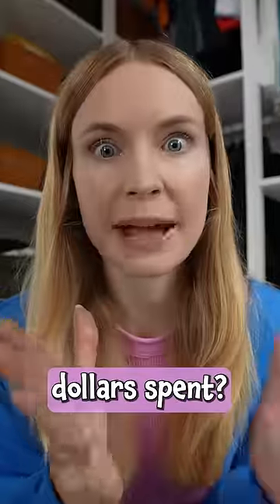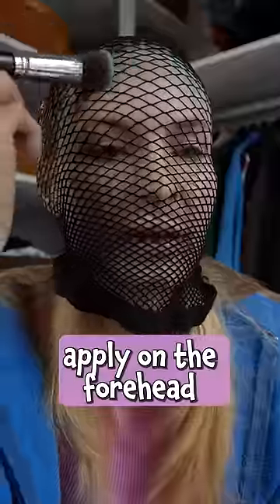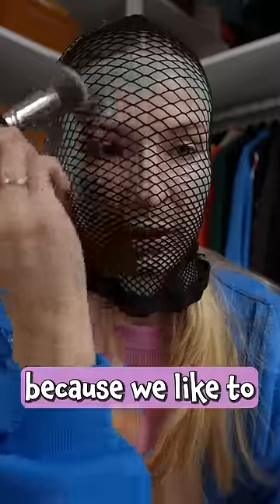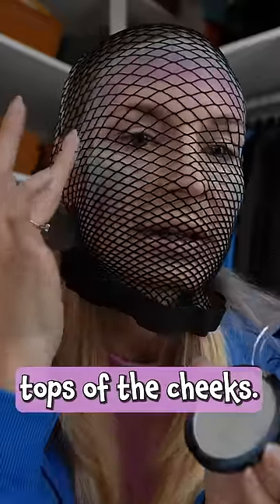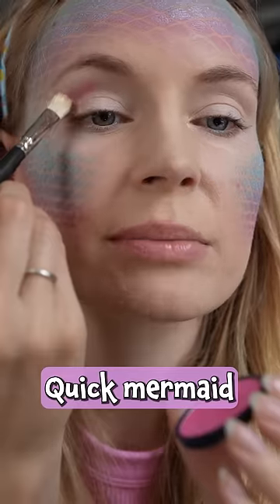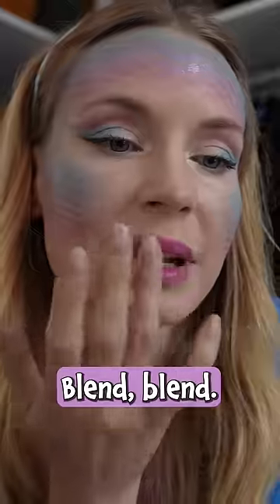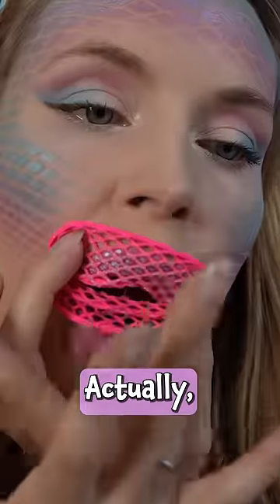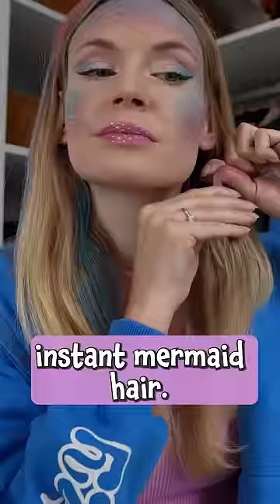Get MERMAID - ready with THESE hacks😍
Hair and makeup hacks to transform into a mermaid!